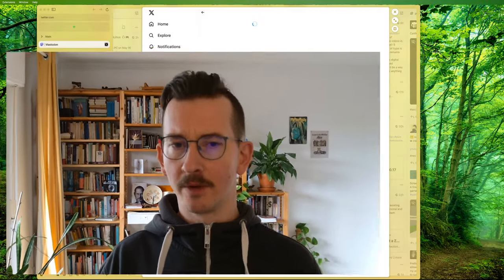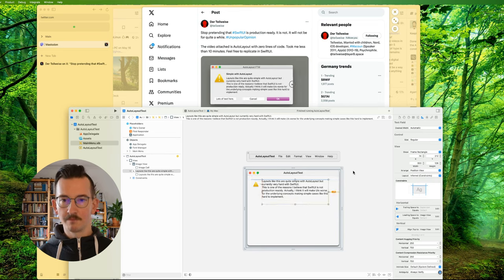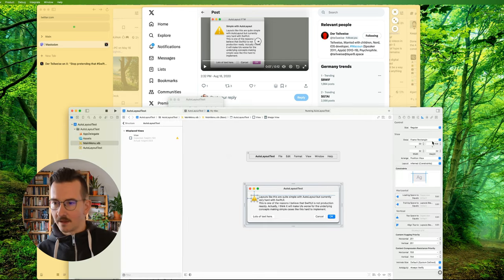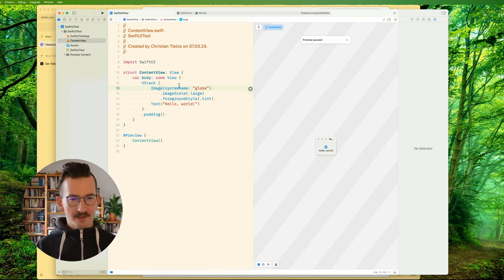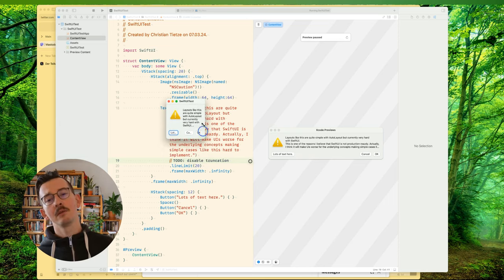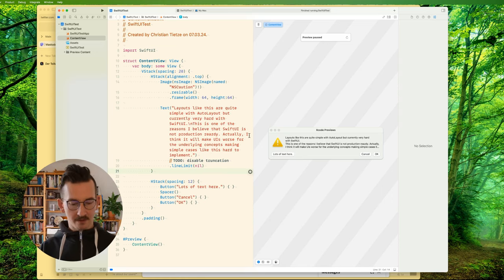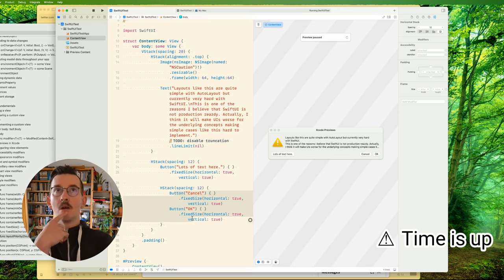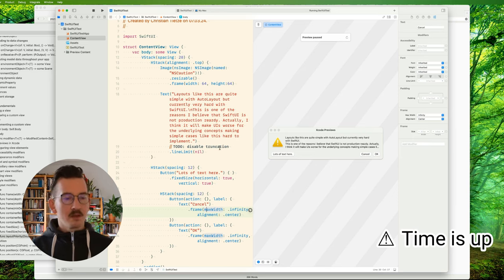SwiftUI vs Auto Layout Challenge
Can you recreate a window layout that takes 10min to do  Auto Layout in 10 minutes in SwiftUI?

0:00 Challenge Intro
00:45 AutoLayout
11:54 SwiftUI
23:39 Looking back
30:50 Call to Participate